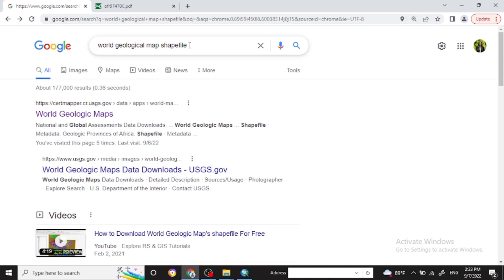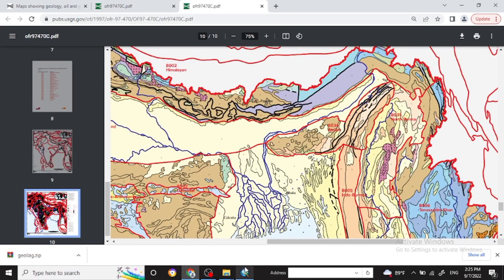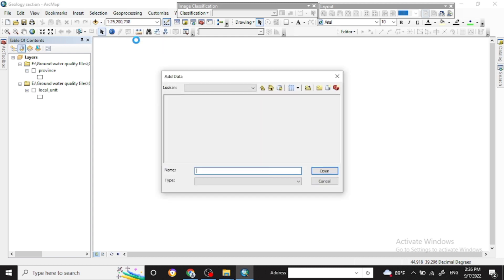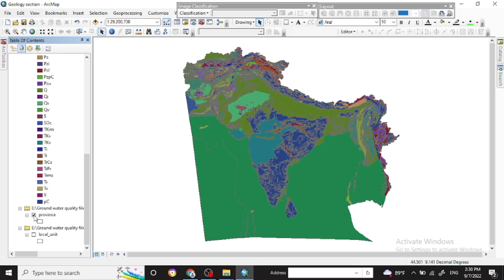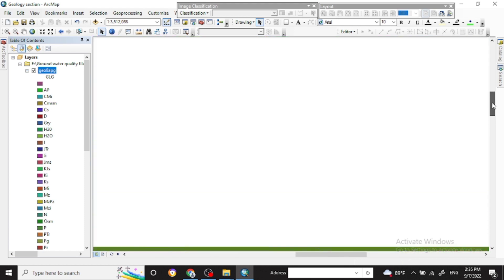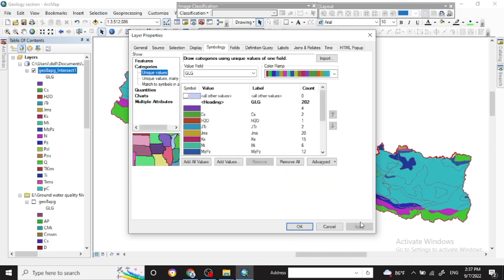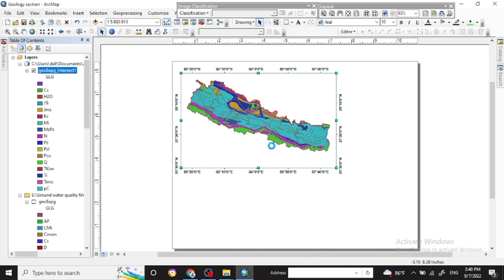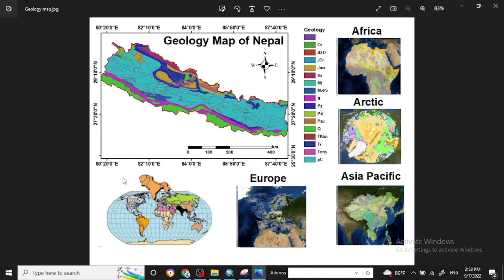Download free world geology shape file/Geology Data, Shapefile for any Location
Hello guys, welcome back to GIS Tutorial channel. I am with a new gis tutorial video about how to download geological data and shapefile of any area in the world without any cost. The geology data can be used for geospatial analysis and many other modelling purpose.